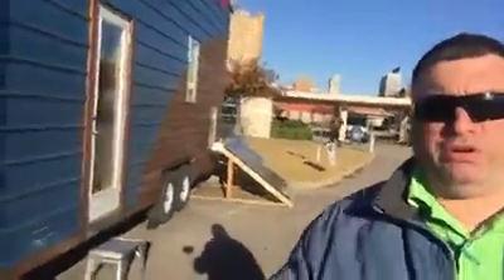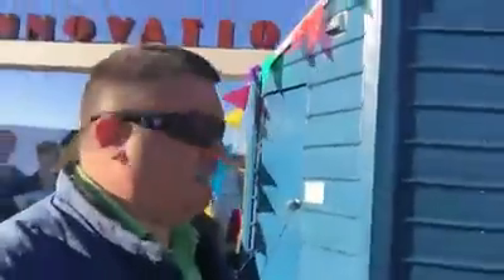Nexus Talks Tips - How a Tiny House is energy efficient